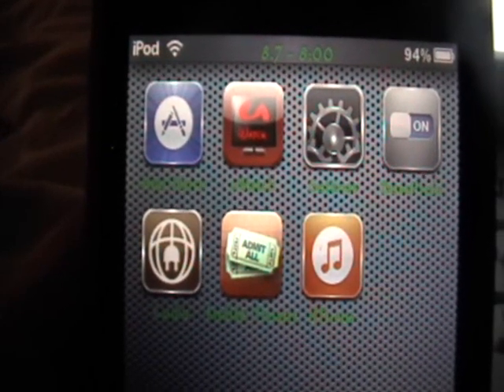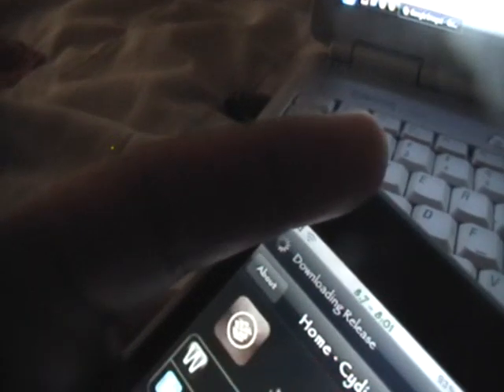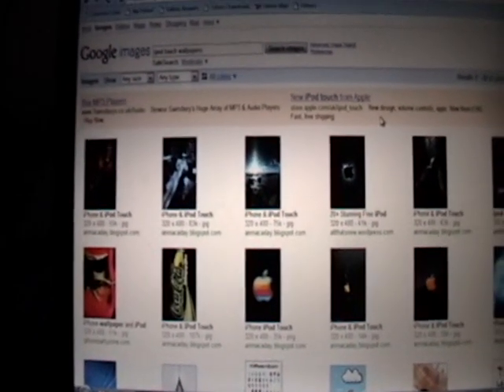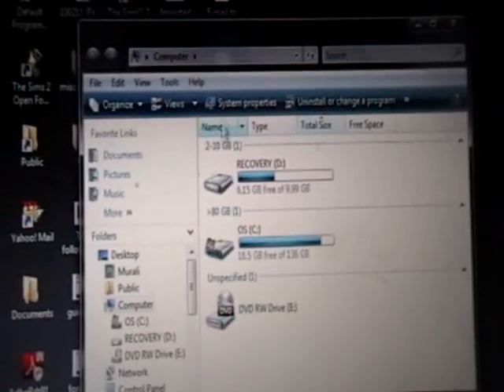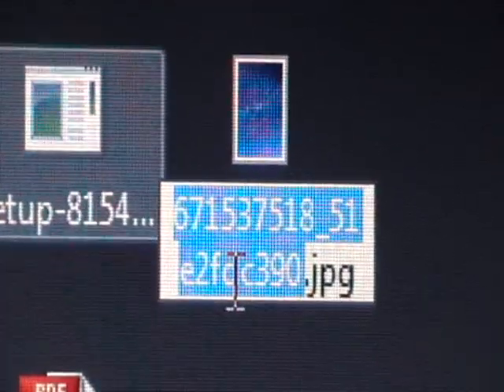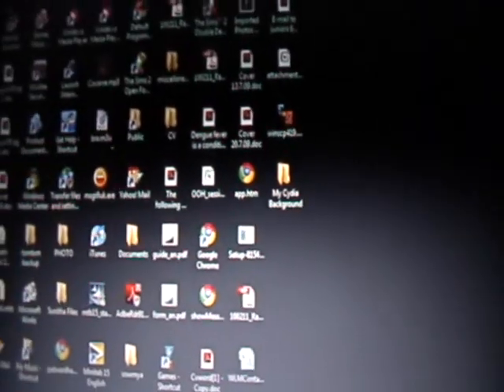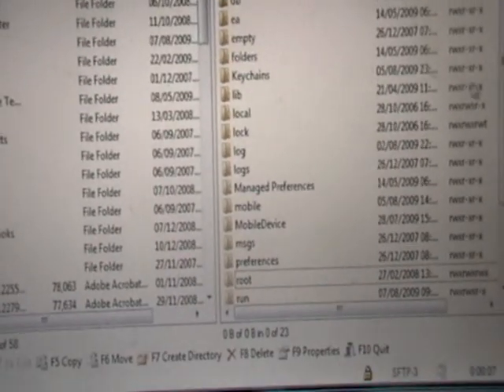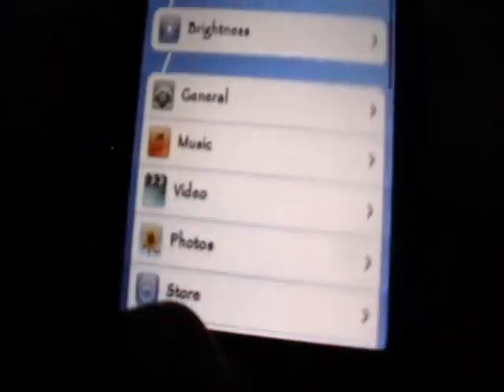How to Change Cydia's Background/Wallpaper on your iPod Touch and iPhone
READ ME

Hey guys.  This video will show you how to change the background of the startup page of Cydia.  This also works for the background of the Settings and dTunes apps.

1) Download any wallpaper you like from the 2nd link

NOTE: If you would like to use your own picture, resize it to around 320x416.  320x480 will work fine as well.  Resize the picture using GiMP or Photoshop

2) Rename the picture to this: UIPinstripe

3) Make a new folder on your desktop named whatever you want.

4) Inside there, create another folder called: UIImages

5) Copy UIPinstripe into UIImages

6) SSH into your iTouch/iPhone and navigate to /var/stash/

7) Copy the folder that you named whatever you wanted into Themes.xxxxxx

8) On your device, go into Winterboard and enable the most recent theme whose name should be the name of the folder you created.  Then exit out

9) After respringing, go into Cydia and check out your newly customized Cydia app!